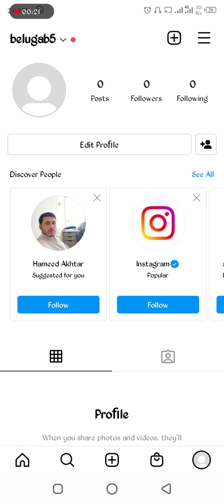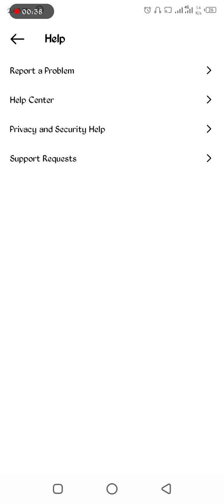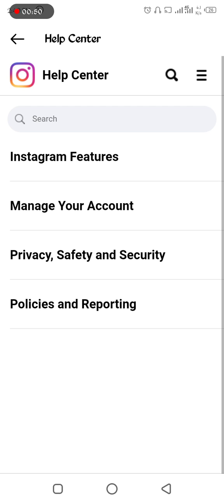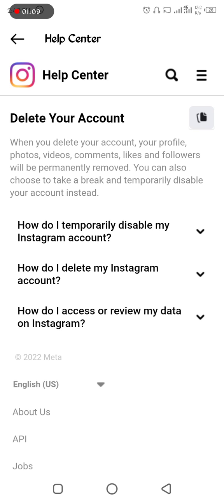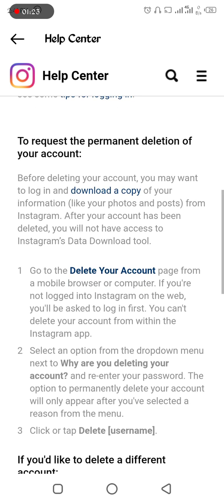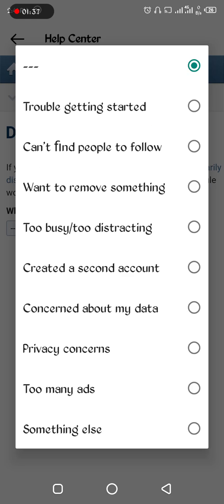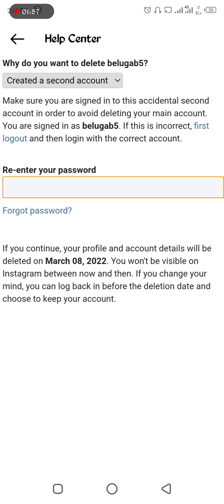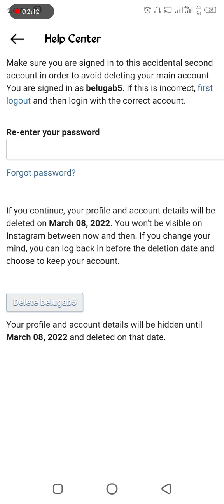How to delete Instagram account permanently in 2022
let's try out to know about how can you delete the Instagram account in mobile. if you want to delete you account than you can delete it very easily by watching this video.